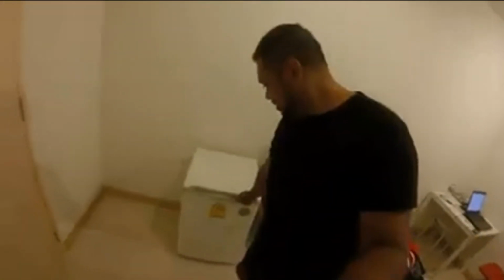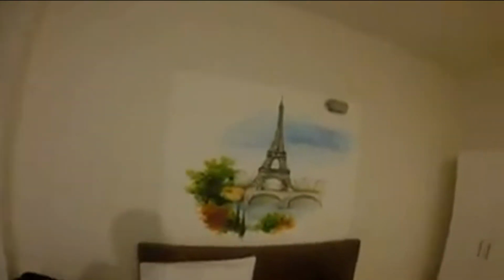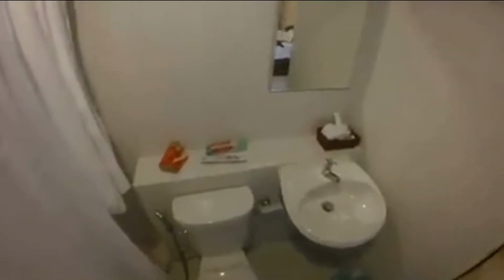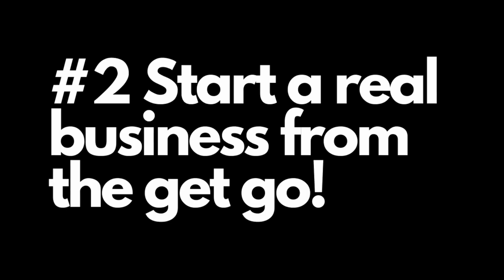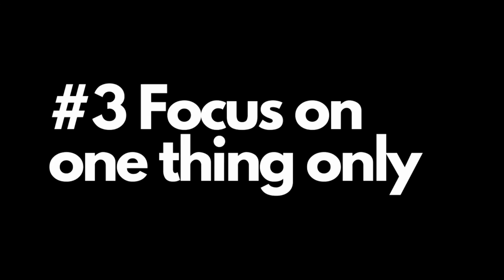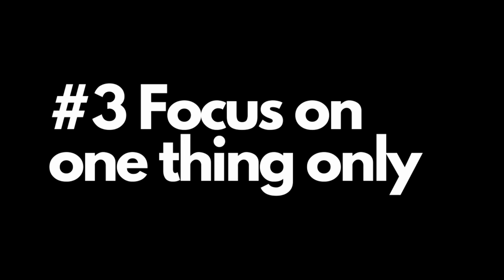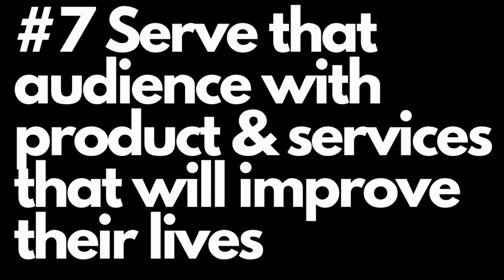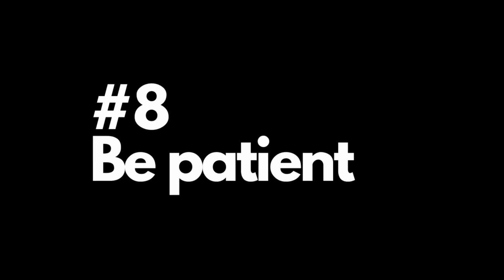My Top 10 Tips to Earn a Full-time Income online in 2020 | What I learnt in the Last 4 Years!!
hey guys, in this video I give you my top 10 tips I learnt in the last 4 years earning a full-time income online living abroad in Thailand. Living the dream as they say. However it hasn't been all roses. I made a lot of mistakes along the way and in this video I will give you those tips so you to can earn a full-time income online, and if you want to move to another country and live the laptop life style if that's your thing.

Easily Create unlimited professional eBooks with a Click of a button with no Coding or Tech skills Check out Sqribble ebook creator .
How I make Videos effortlessly with Content Samurai Software
Create Awesome Landing pages and build a List all integrated in one system with Getresponse
Create AMAZING Whiteboard videos are proven to work, they to get attention, generate leads and turn prospects into customers
Create unlimited Professional looking eBooks in 60 seconds using Sqribble Software

Secret Traffic Source I been using to get 1 cent clicks and made $175 in commissions

Add me as a friend on Facebook

Some of the (labeled) links above are affiliate links that, if used for a purchase, help me and the channel out via a commission, but by no means does anyone have to use them. Note that the use of these links do Not incur any additional costs for the purchaser.
Any advice given and results shown by Ng Gavin YouTube channel and related content are based on personal experience. As such, we cannot guarantee that anyone will have comparable results. It is expected for anyone trying out any of the methods mentioned by me to do their own due diligence to assess his or her wants and expectations.